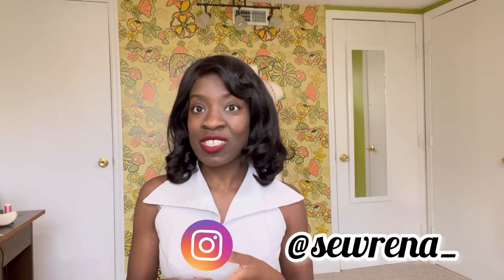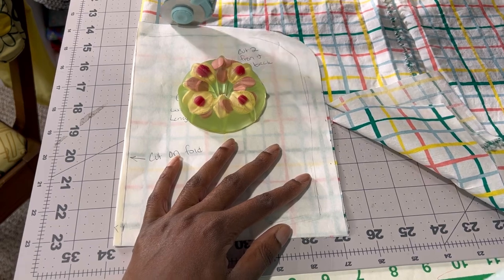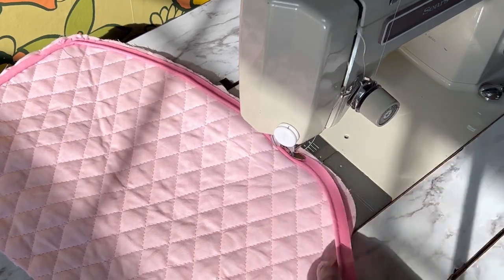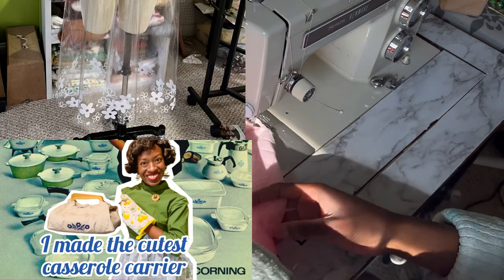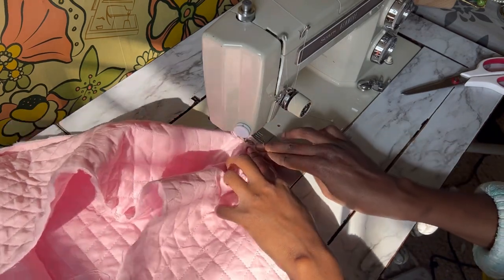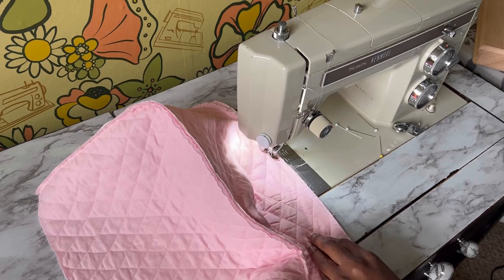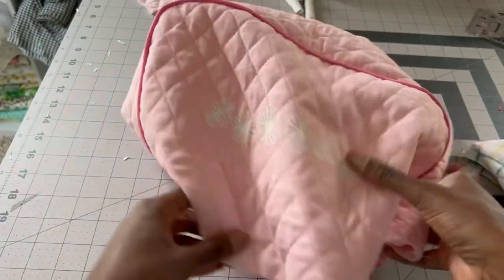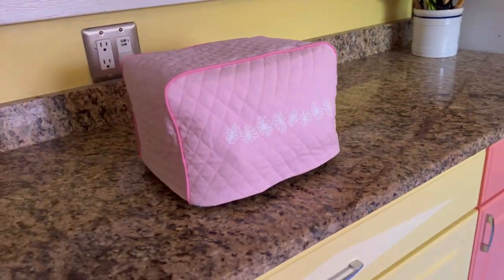How to sew a vintage toaster cover